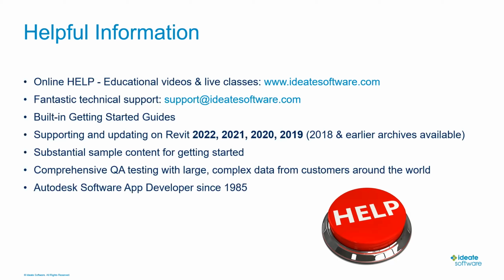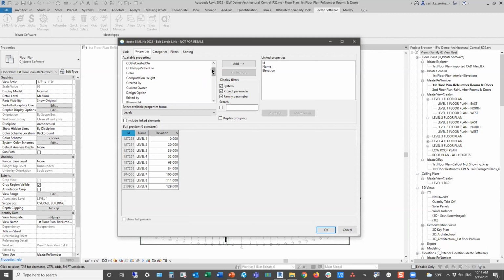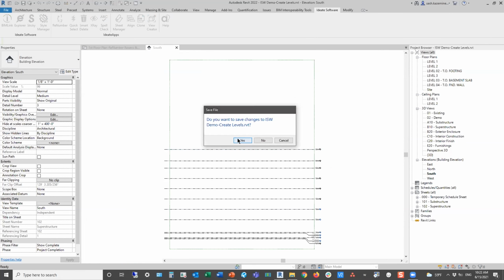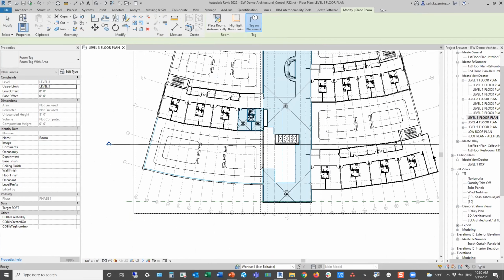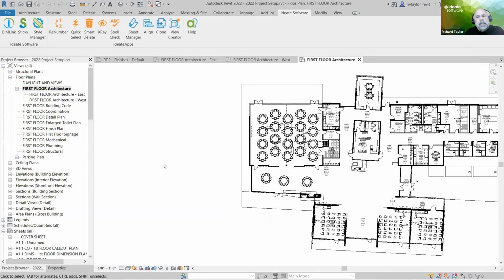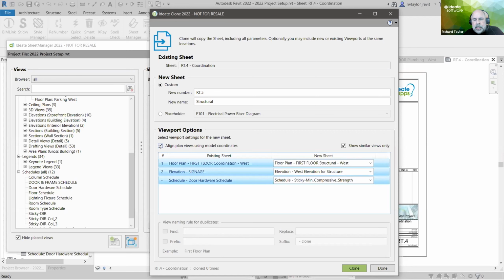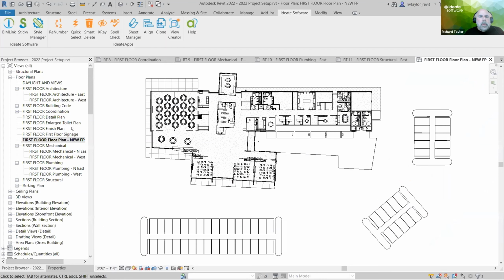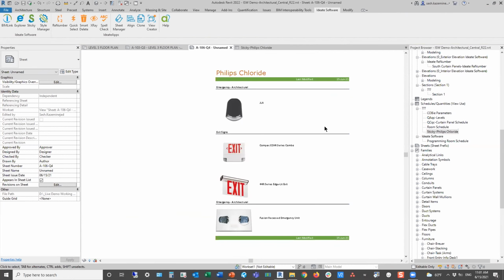The Architect's Newspaper Webinar - Revit Project Setup with Ideate Software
Having a BIM Execution Plan is critical to the success of a Revit project. During this presentation hosted by The Architect's Newspaper you will learn some of the ways in which our solutions can assist with Revit project setup to ensure the model contains the proper information needed for the design and documentation of your project.